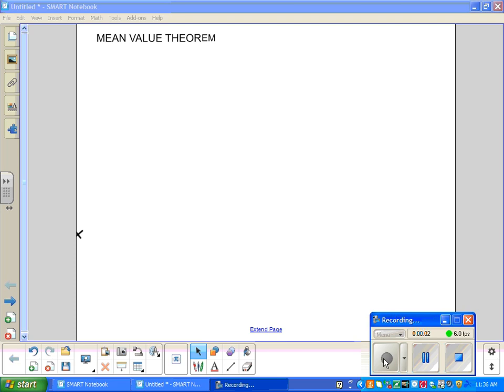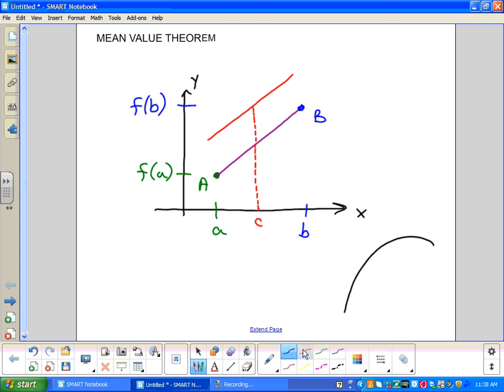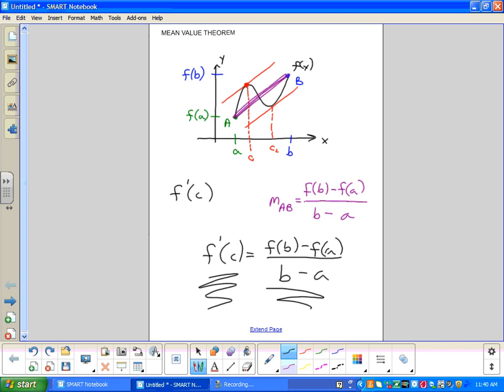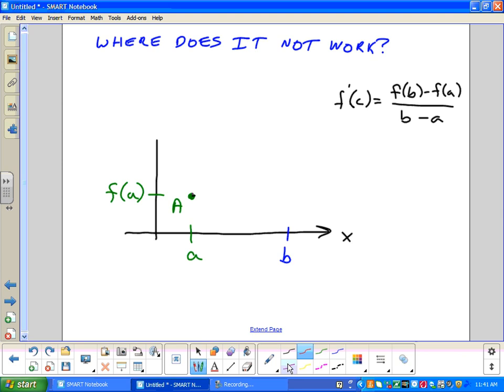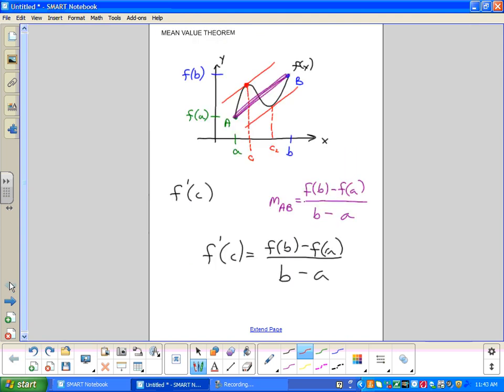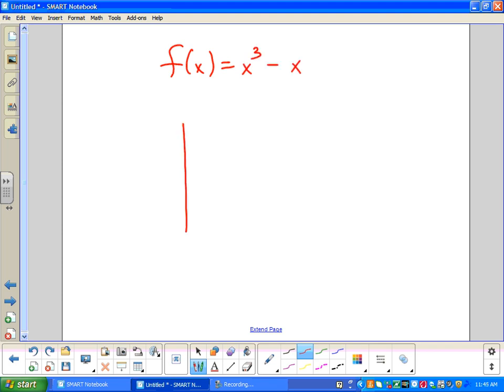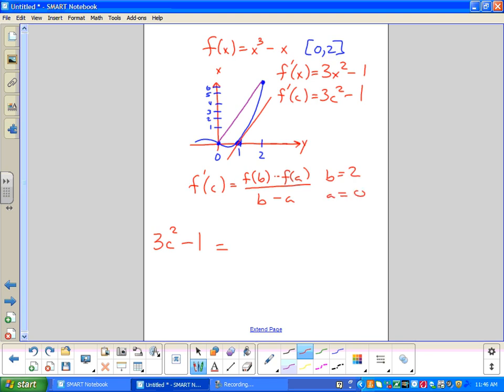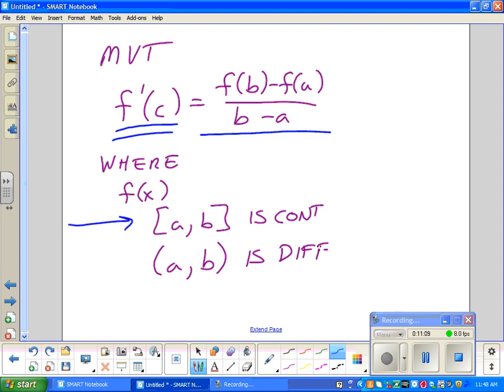AP Calculus, Mean Value Theorem, MVT -- Juda math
Intro to Mean Value Theorem